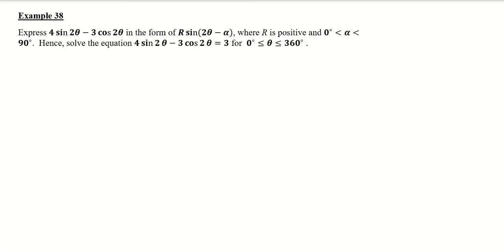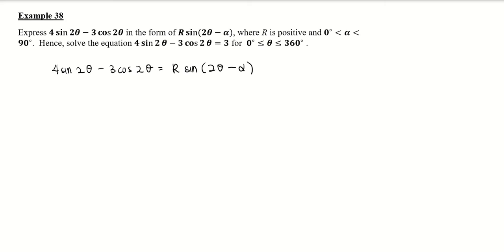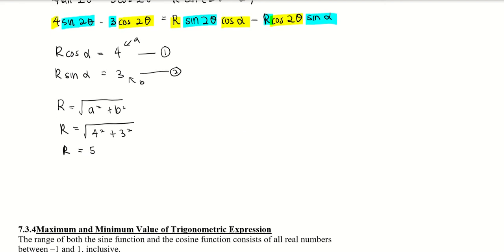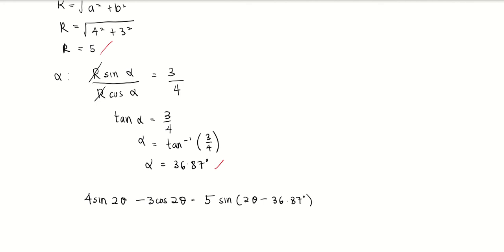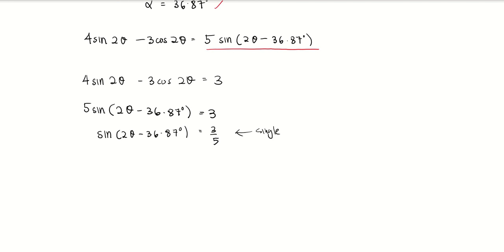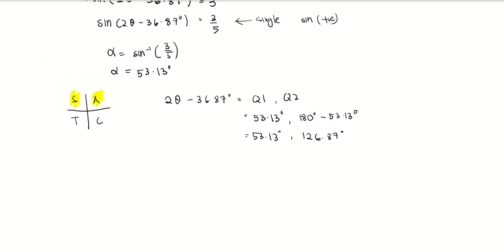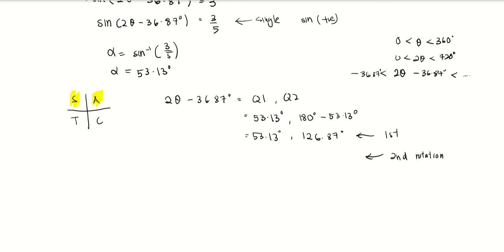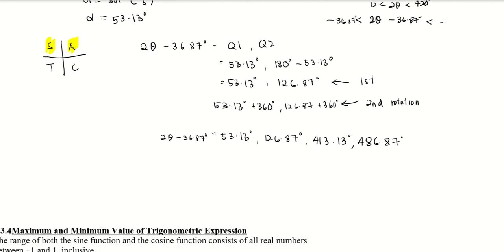SM015 C7 : 7.3 Example 38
Solve Linear Trigonometric Functions